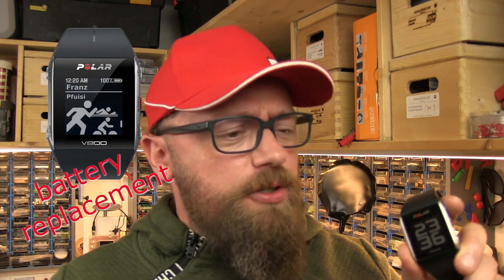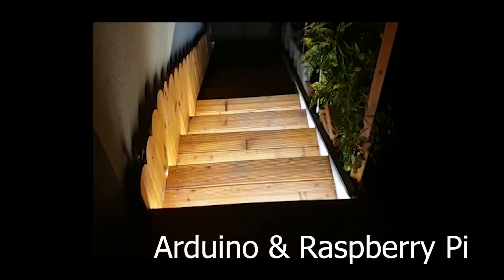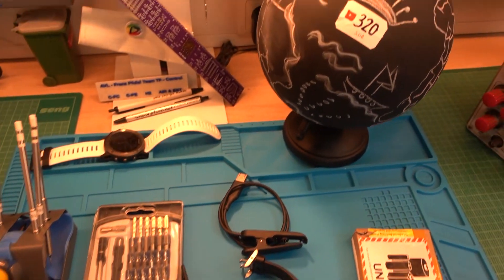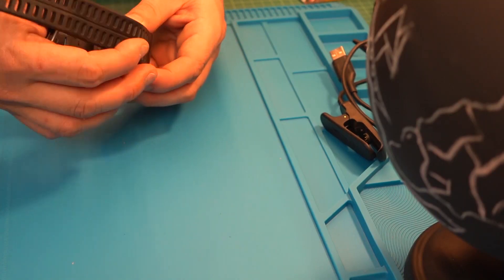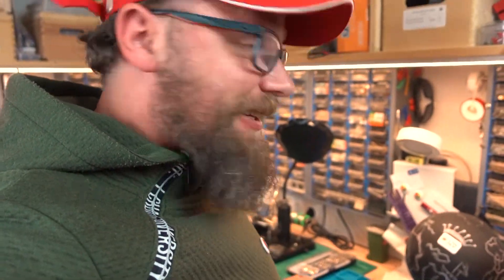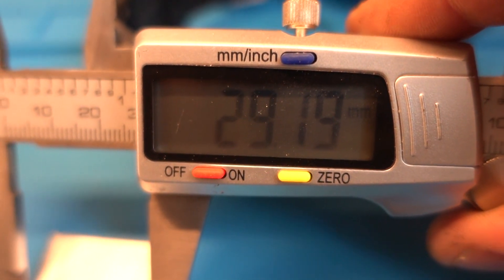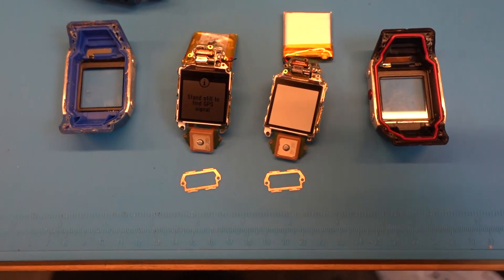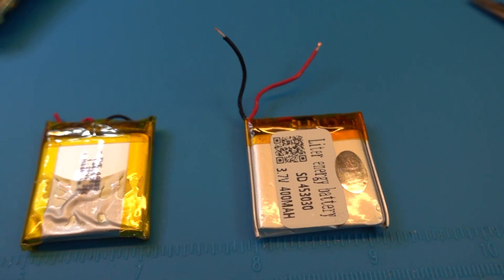Polar V800 Repair/ Battery Exchange [Tutorial] -- in ENGLISH [EN]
I show you, how to replace/ exchange the battery of a Polar V800 for approx. 5€ and where you can get the battery.

▬▬▬▬▬▬ Material used ▬▬▬▬▬
Replacement battery suitable for the V800:
Original size of the battery: The original battery is 4.4 mm thick, 28 mm wide and 30 mm long!
I used a sligthly bigger battery: length is 28,2mm, 4,6mm thick and 27,2 mm long.
Decide before you purchase! Note the sizes of the batteries varies a little too.

▬▬▬▬▬▬ Music ▬▬▬▬▬
"One Second" by Frametraxx

Thanks